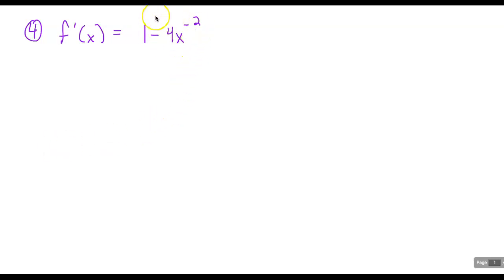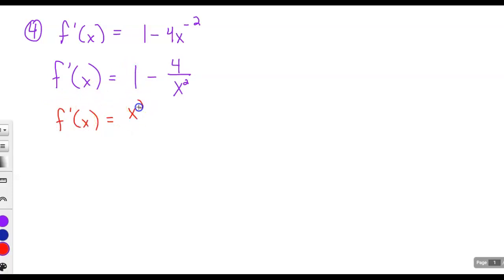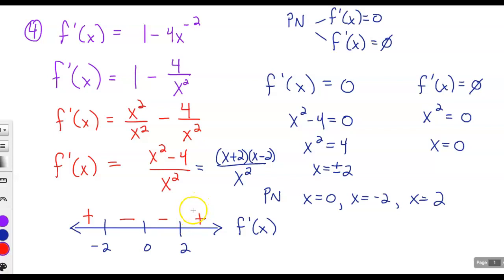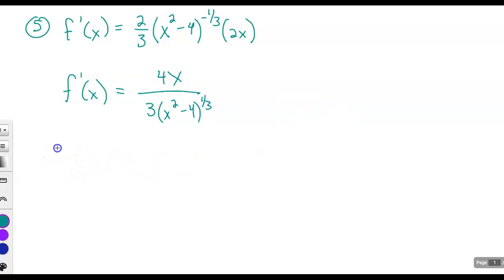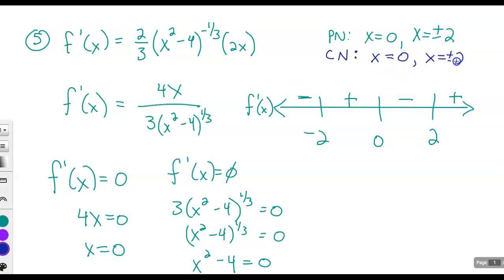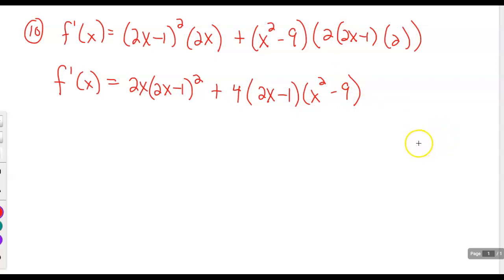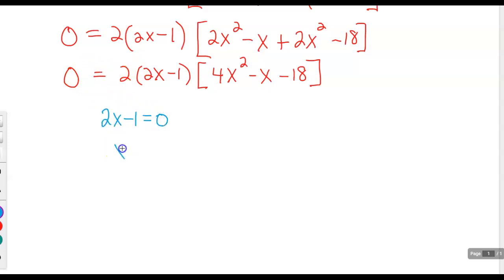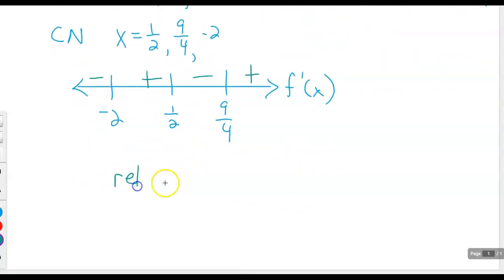First Derivtive Test